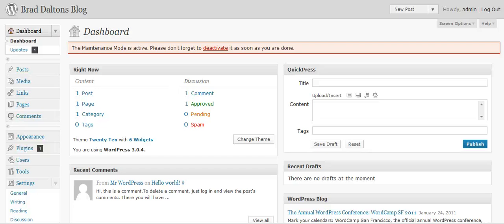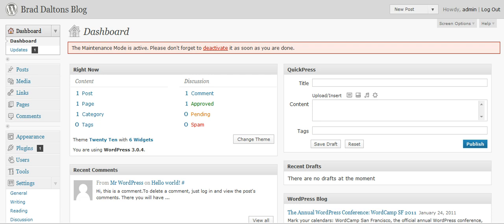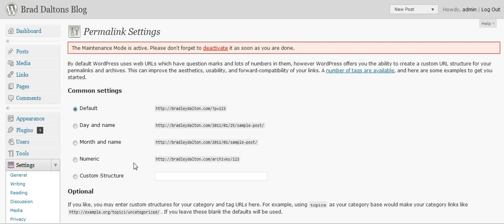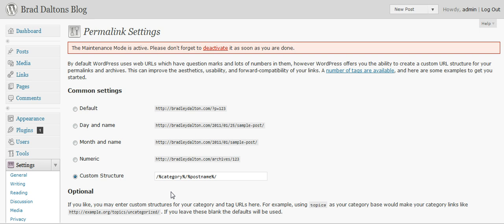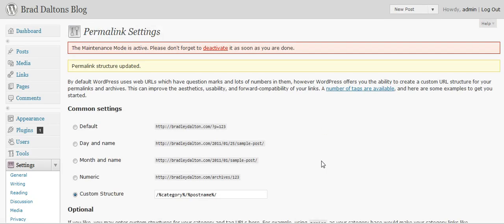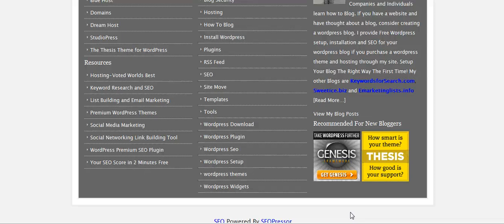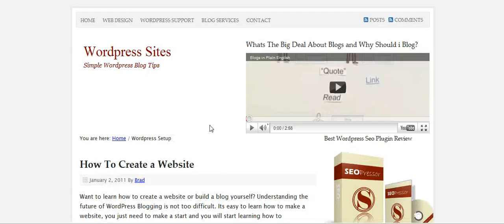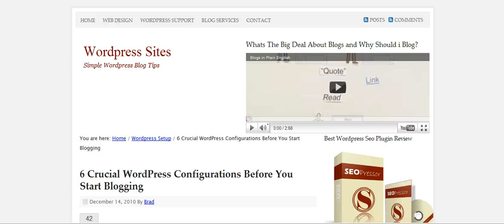Best Wordpress Custom Permalink Structure Setting For SEO (New)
How To Change Your Wordpress Permalink Structure And Why You Should